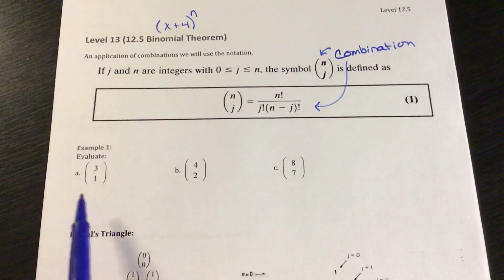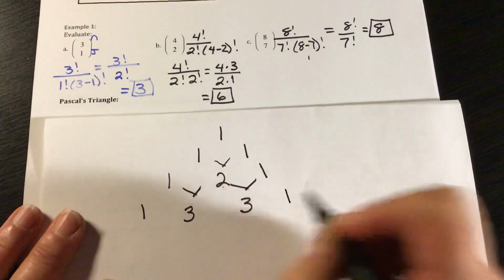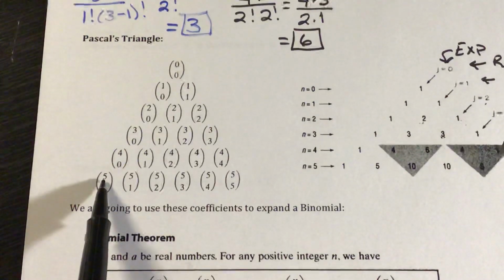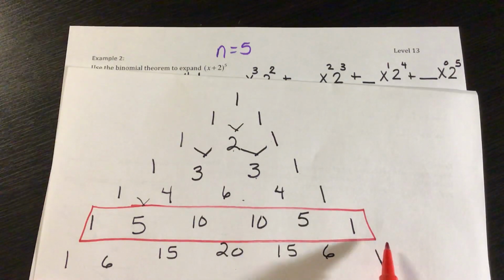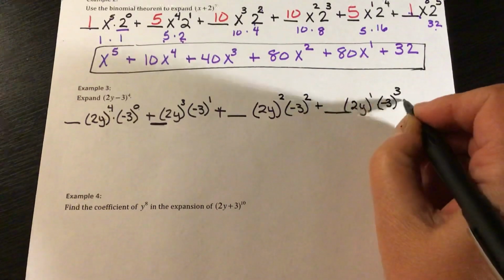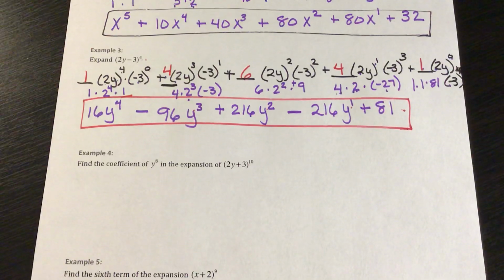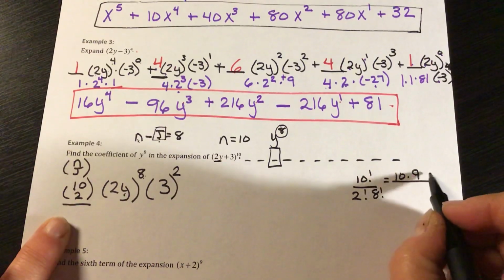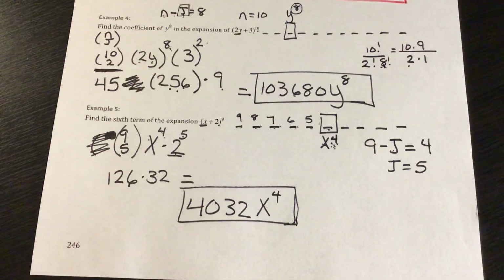DC PC 13 (12.5)